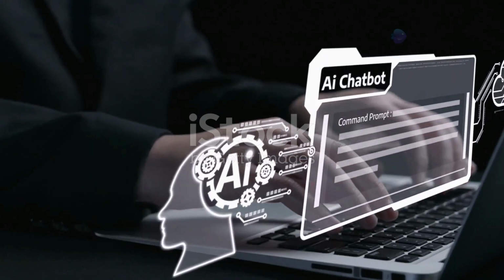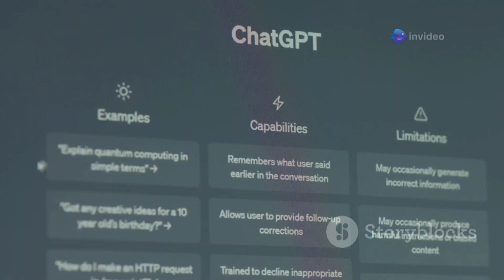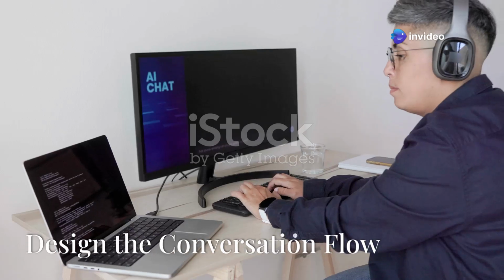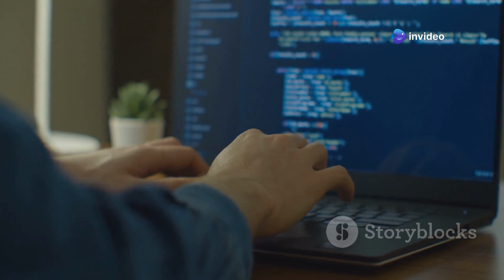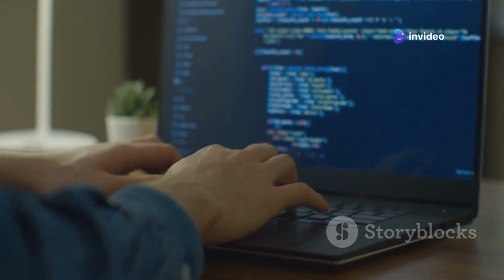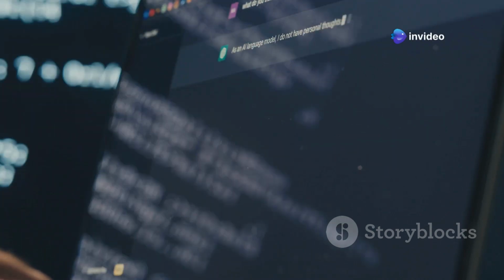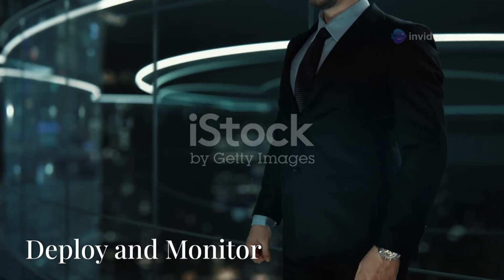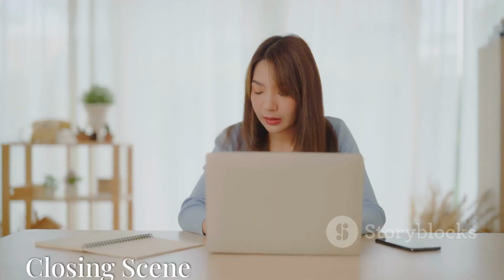How to Create a Chatbot – A Step by Step Guide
Welcome to our comprehensive step-by-step guide on how to create your very own chatbot! Whether you're a beginner or looking to enhance your bot-building skills, this tutorial covers everything you need to know to create a chatbot that can serve various purposes. From choosing the right platform to deploying your bot, we've got you covered.

In this video, we will walk you through:

Choosing the Right Chatbot Framework – Selecting the right platform for your bot (e.g., Dialogflow, Botpress, etc.).
Setting Up Your Environment – Installing necessary tools and software to build your chatbot.
Designing Conversations – How to create user-friendly, natural dialogues with conversational AI.
Coding and Integration – Learn basic coding skills to connect your bot to external services and APIs.
Testing Your Chatbot – How to test, debug, and refine your bot for a smooth user experience.
Deploying the Chatbot – Options for deploying your bot on websites, mobile apps, or messaging platforms like Facebook Messenger or Slack.
By the end of this guide, you'll have the skills to create a chatbot for customer service, entertainment, or any other use case you desire.